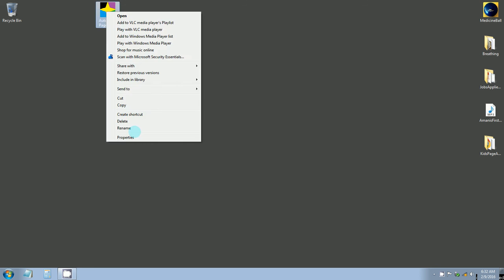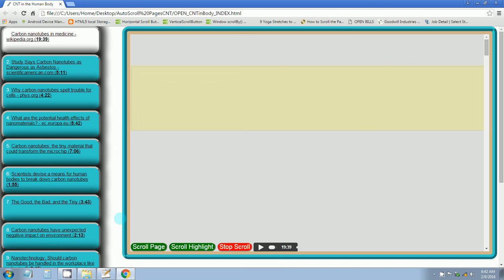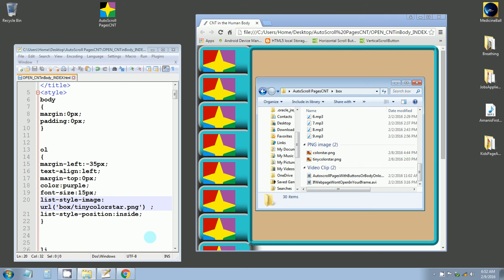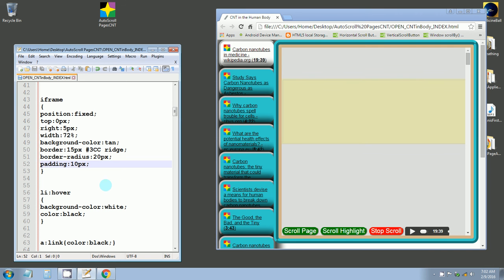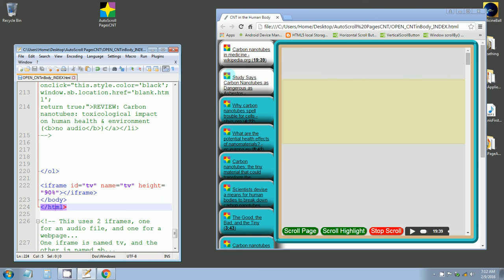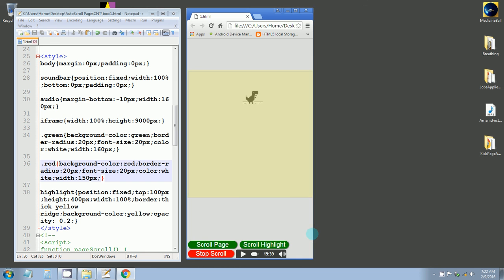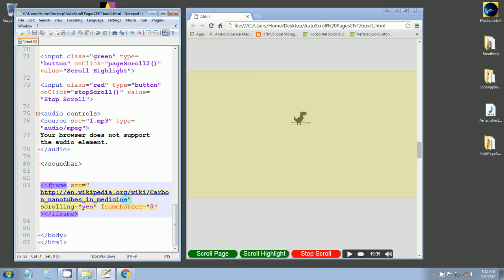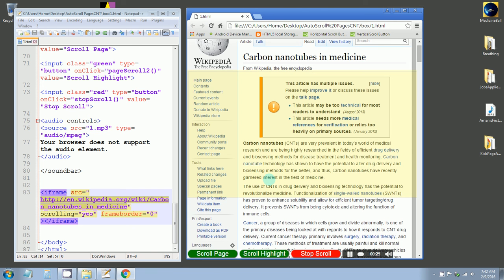Highlight Scrolling And Audio